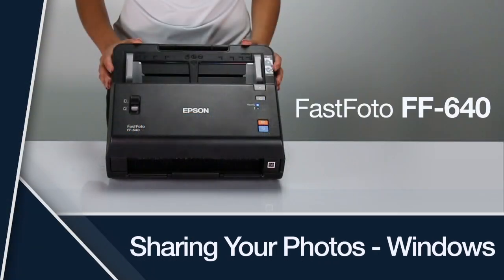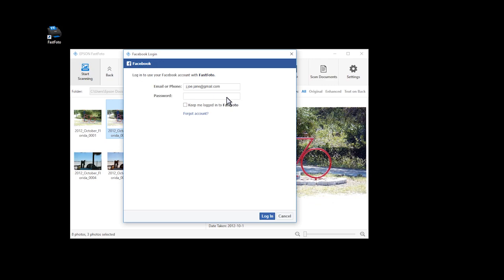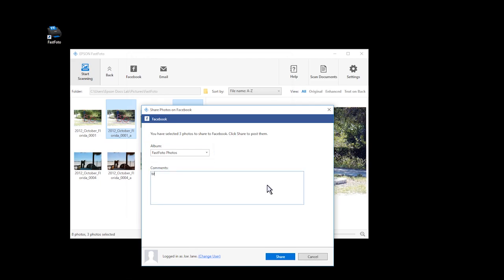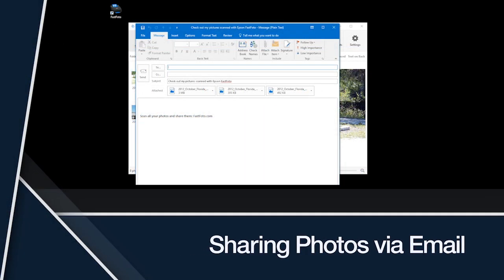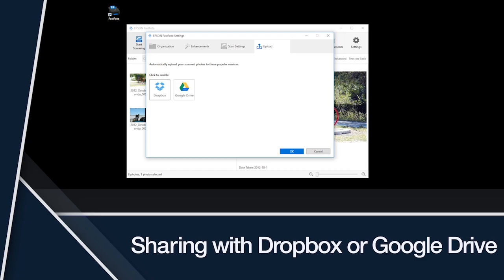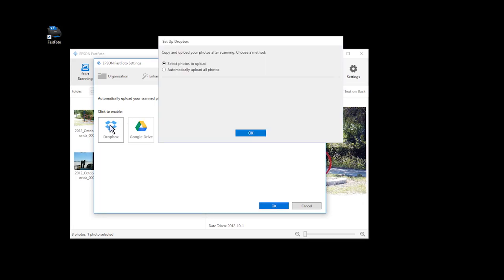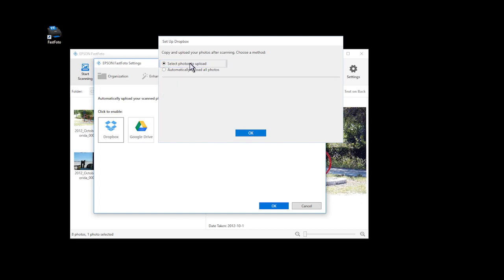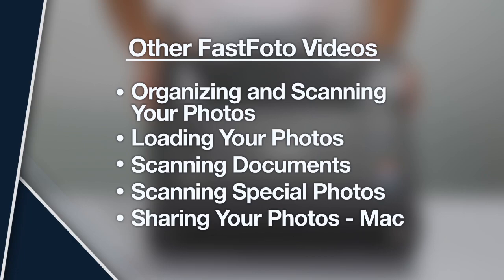Epson FastFoto FF-640 | How to Share Your Photos on Windows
Learn how to share your photos using the FastFoto Software for Windows. Upload and share to Facebook, email, Dropbox or Google Drive.